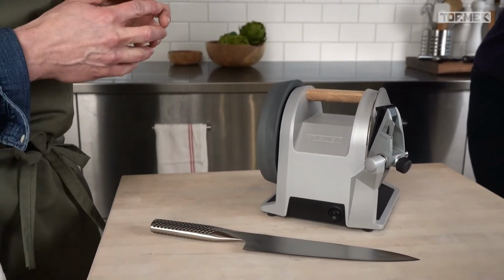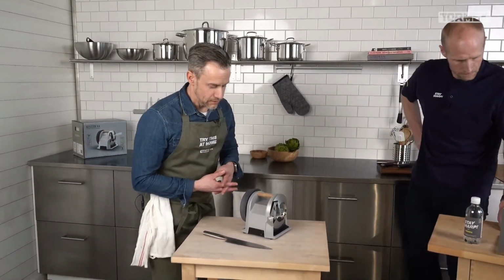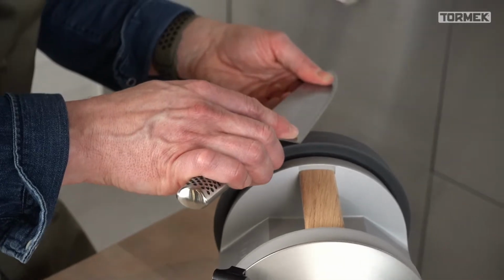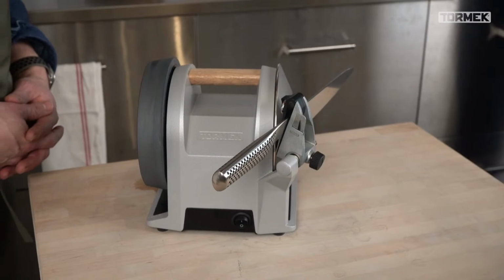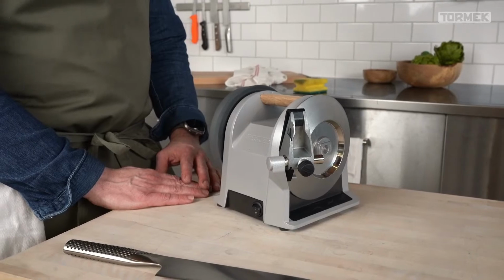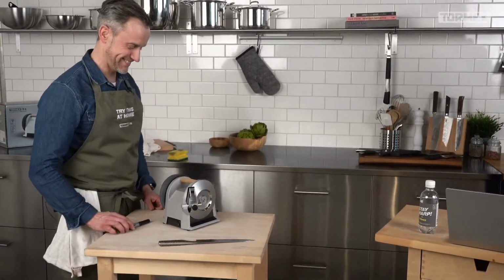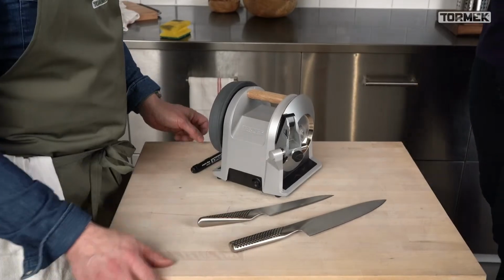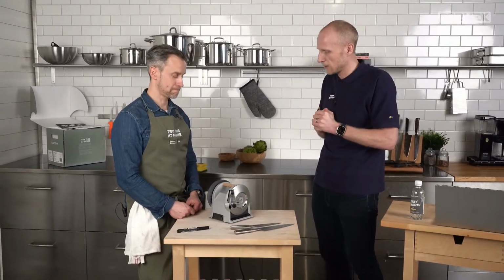Demonstrating the Tormek T-1 Kitchen Knife Sharpener | Tormek Live Special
(Only available in select markets)

In this Live Special we do a complete demonstration and walk-through of the Tormek T-1 Kitchen Knife Sharpener🔪 With the Tormek T-1, you sharpen the entire bevel of the knife, unlike a conventional sharpener, a hand sharpener or a sharpening steel, which only sharpen or straighten out the outermost part of the edge. Thanks to the precision of the sharpening, you wear down an absolute minimum of steel – meaning your knives last longer. You can also maintain your kitchen knives and their sharpness by honing on the composite honing wheel between sharpenings ✨

With the Tormek T-1 Kitchen Knife Sharpener you'll never have to send your kitchen knives away for sharpening - you can easily regrind and sharpen them to a professional sharpness yourself. At home, in your own kitchen.

We answer questions such as:
• How to sharpen your kitchen knives?
• What's the design and what are the different parts of the machine?
• What knives can I sharpen?
• How do I sharpen a meat cleaver or a tall knife?
• How do I find the current angle of my knife?
• How do I decide what angle to sharpen my knife and how do I set it?
• How do I know when I'm done sharpening?
• How do I hone my kitchen knife to deburr the edge and polish the bevels for maximum sharpness?
• How do I know when I'm done honing?
• How do I get my full 8-year warranty?